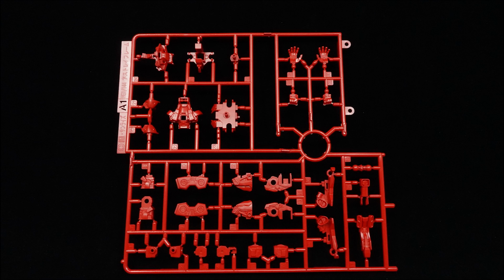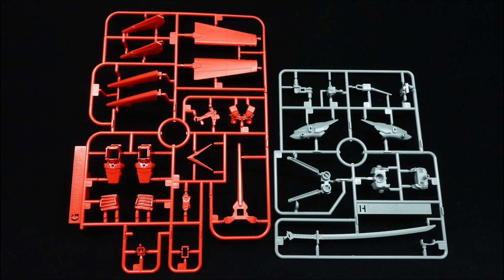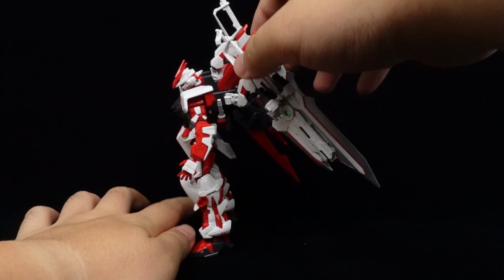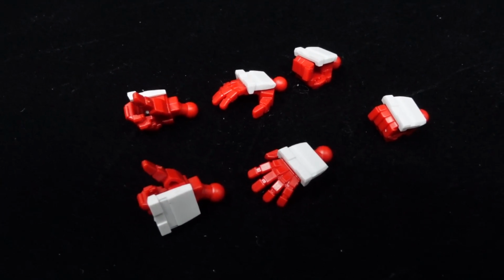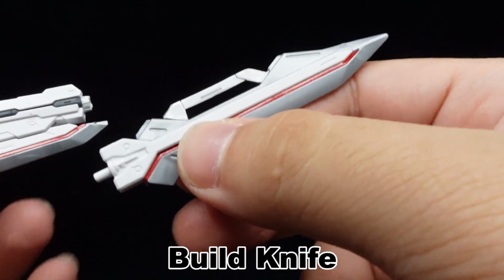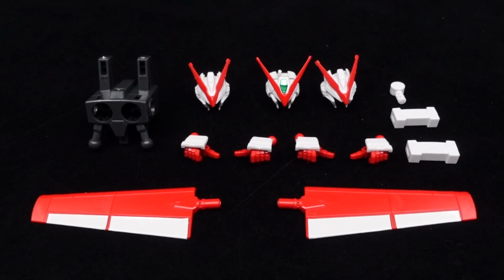Gundam Base Limited HG Gundam Astray Red Dragon Review | Seed Destiny Astray R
This is the review of the HG Gundam Astray Red Dragon, which I swear to god is only equipped with tools, not weapons.

To the surprise of some people, Bandai decided to make a full package HG Red Dragon release and put it behind an exclusivity wall, with three Caletvwlchs and the lot. What no one expected however, was that the new parts are not reusing those from the 2013 magazine set, instead opting to go for new molding and some color-correcting stickers. At that point, the kit's balance isn't the main issue, it's choosing how you want to display it.

🕘Chapters:
Release Info (0:00)
Unbox (0:25)
Aesthetics (1:15)
Articulation & Handling (2:40)
Accessories (3:27)
Leftovers (4:58)
Verdict (5:36)
Closing (6:37)